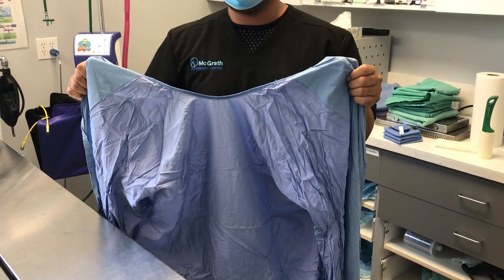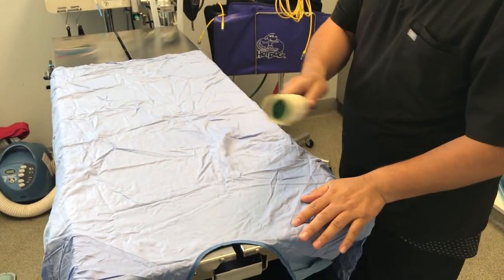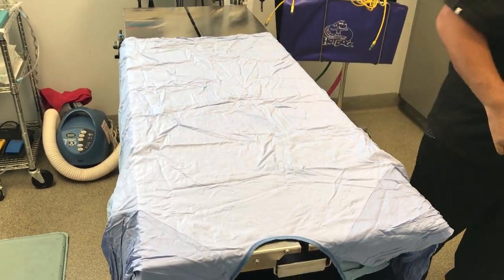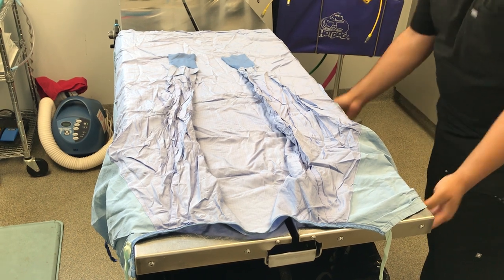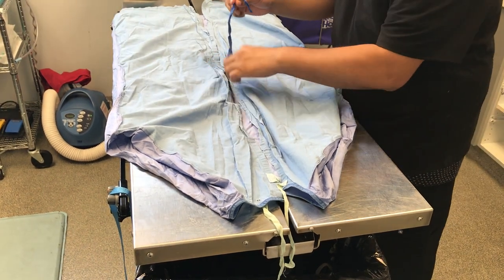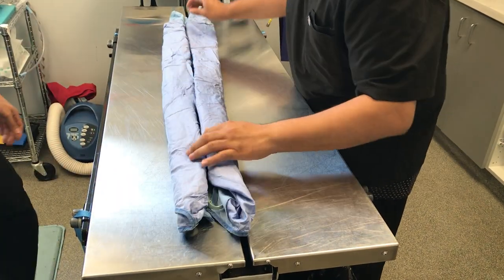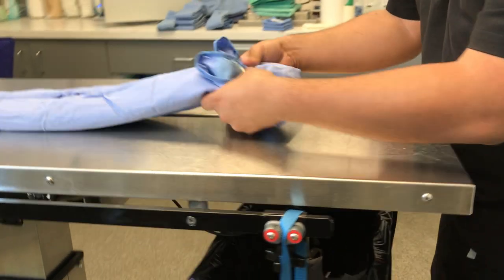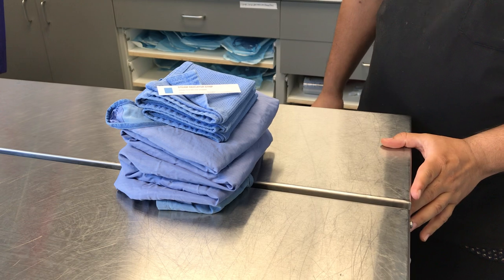How to fold a veterinary surgical gown